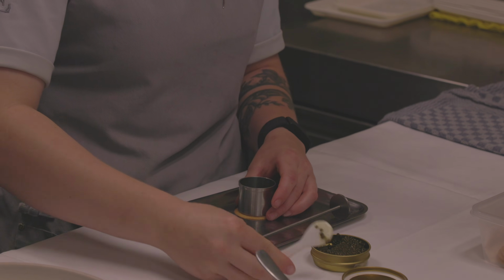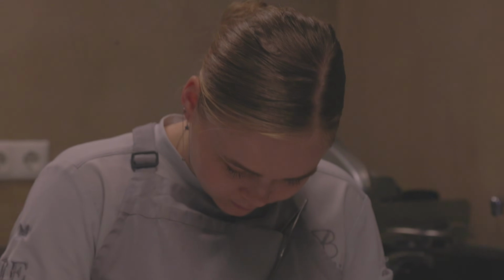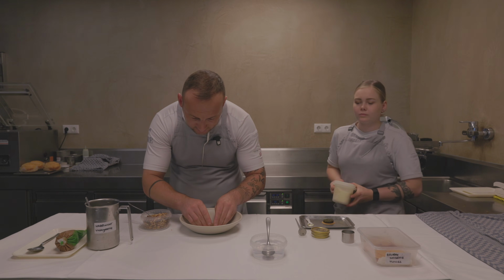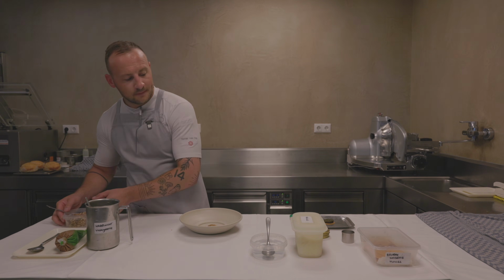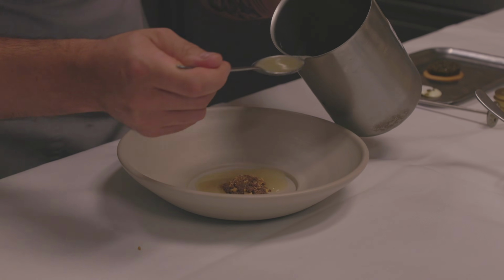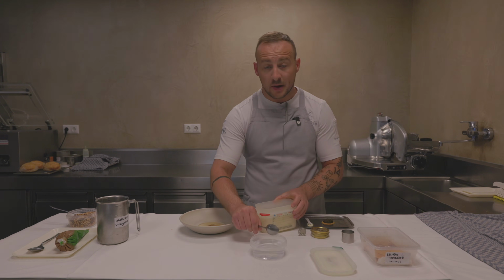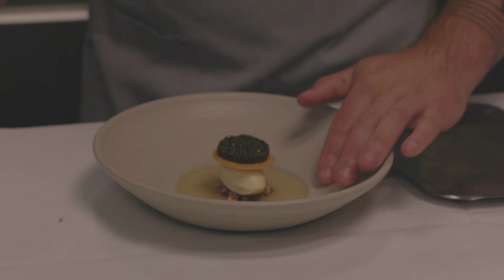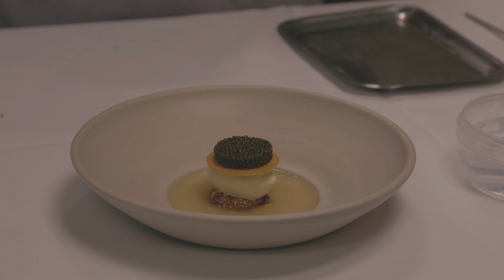Amazing CAVIAR DESSERT at 1* restaurant Basiliek in Harderwijk, The Netherlands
​Local chef Yornie van Dijk has turned Basiliek 2.0 into a must-visit for food enthusiasts. The interior blends personalized drawings, raw walls, and luxurious materials. The open kitchen allows guests to witness the creation of impressive dishes. Chef Van Dijk masterfully balances acidity and spice, combining Nordic cuisine with French classics to deliver an intense, flavorful, and innovative dining experience. One standout dessert showcases the chef’s innovation and boldness: Perle Imperial caviar paired with toasted white chocolate, hazelnut, Dutch vanilla ice cream, hazelnut crumble, Jivara chocolate, and a tuile of roasted butter. It’s a perfect balance of sweet and salty but mostly utterly delicious.